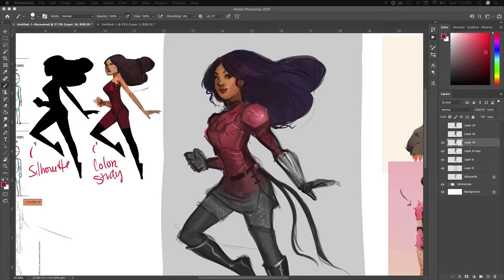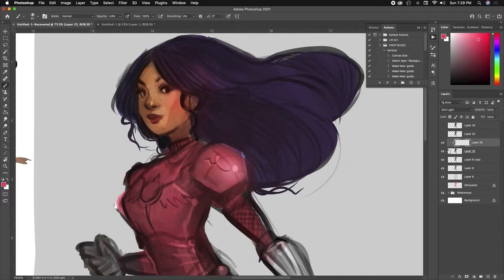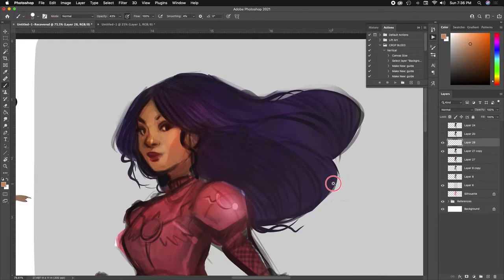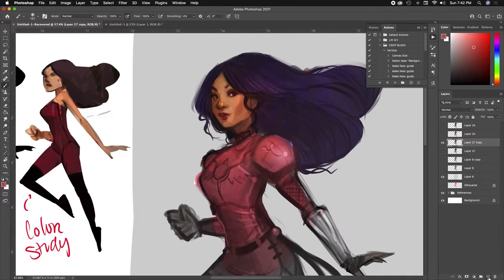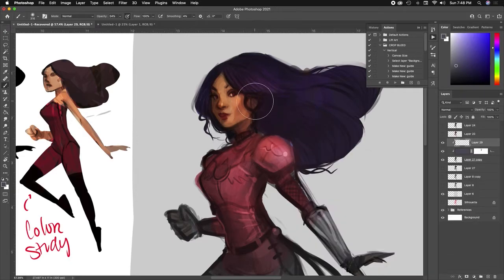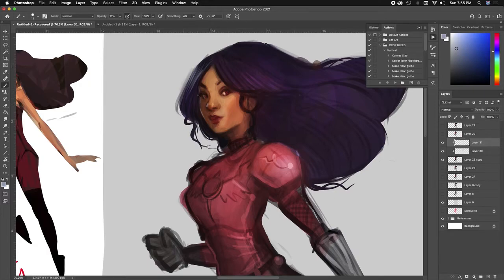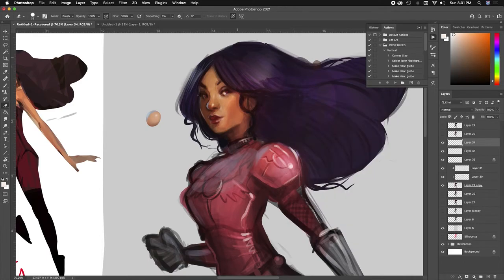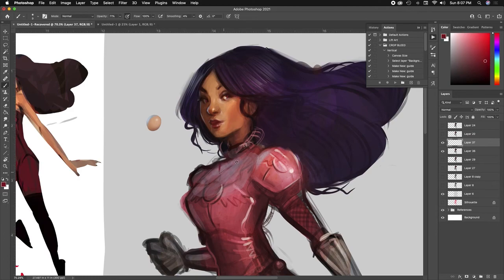Character Final Part 2